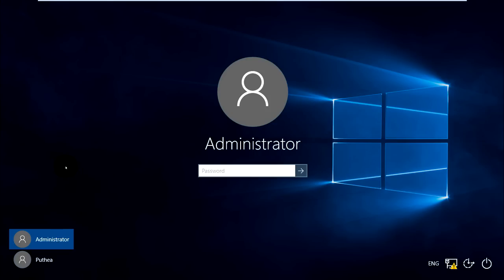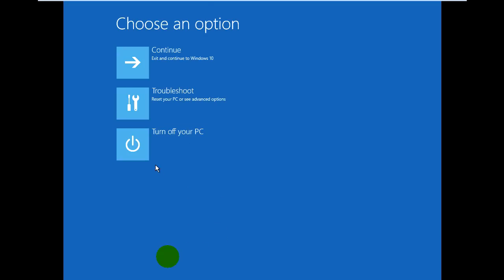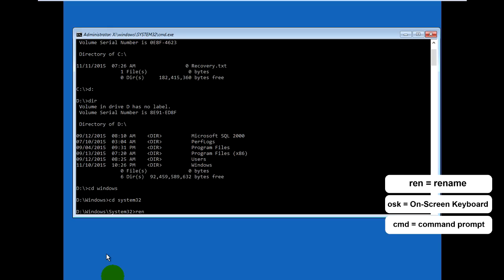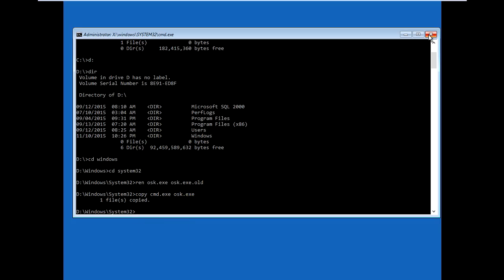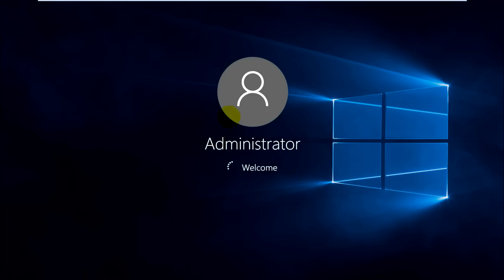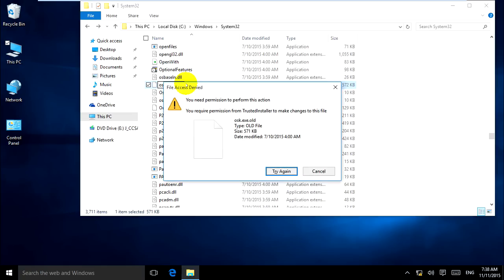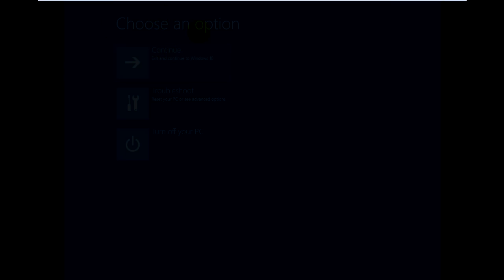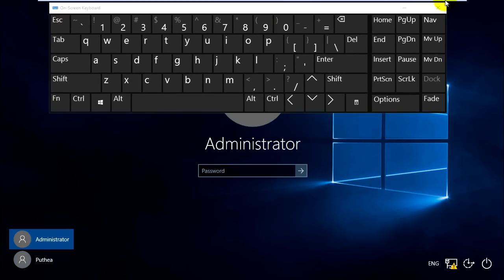Recovery Windows 10/8/7 password when you forgotten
you can reset or recovery or login password administrator or users in windows 10 or windows 8 or windows 8.1 or windows 7 when you forgotten password by use command prompt. And change osk.exe from on-screen keyboard to cmd.exe or change osk.exe from cmd to on-screen keyboard and understanding about command type. Windows 10 password without third party software.

app can't be opened, built-in Administrator account, a different account and try again, Cannot open speakers/Headphones, show documents